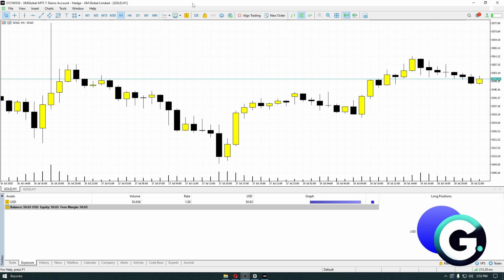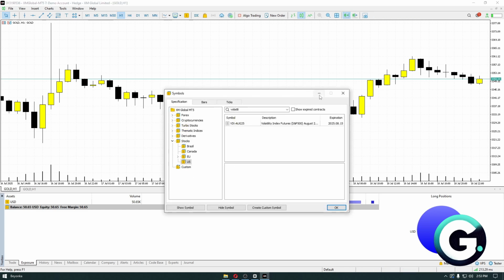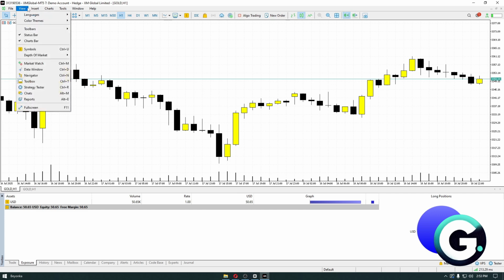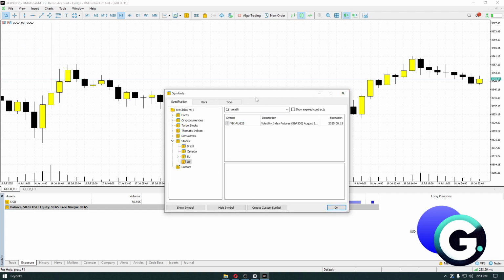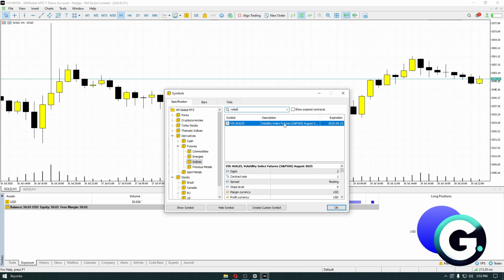How To Add Volatility 75 Index On Metatrader 5 PC (2026)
Hello in this video I will show: How To Add Volatility 75 Index On Metatrader 5 PC (2026)